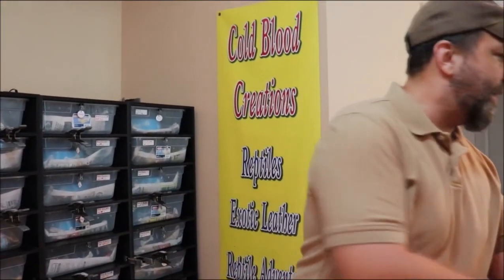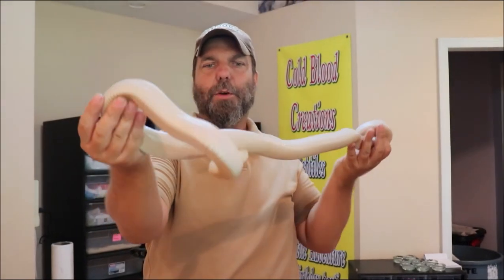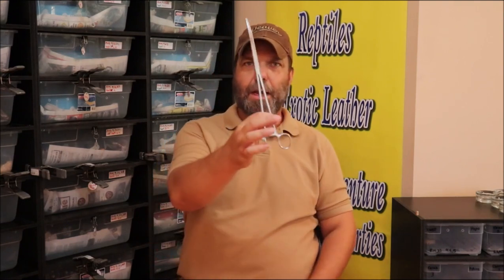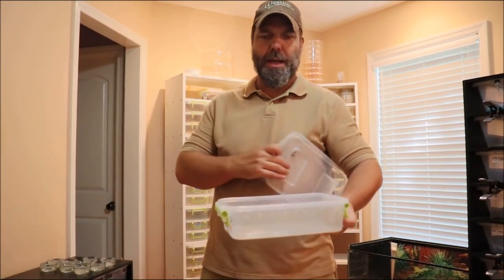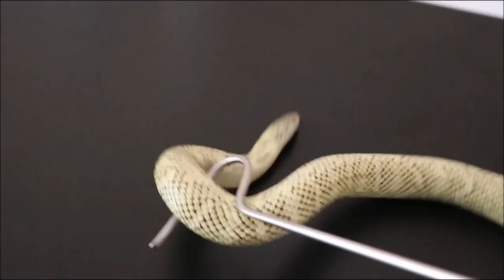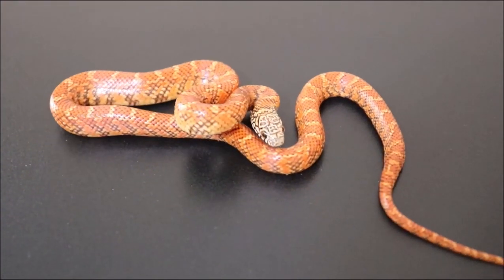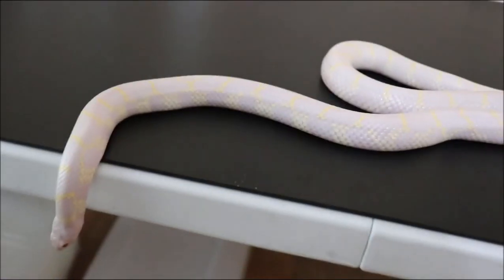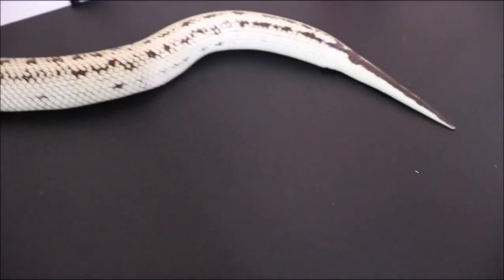King Snake Care and Morphs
In this month's video, we discuss the general care and maintenance of king snakes. We'll cover housing, feeding, size, and more. We'll also explore the various color morphs that these magnificent animals come in.

Guest starring Philbilly, as the Cold Blood Creations crew decides to give him a second chance at working in their facility.